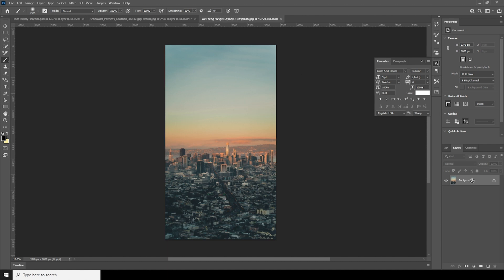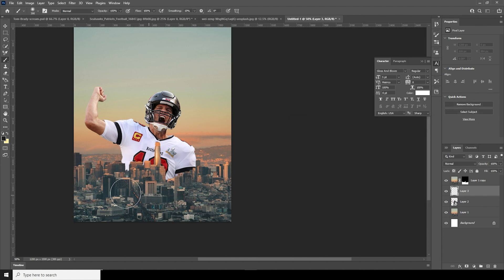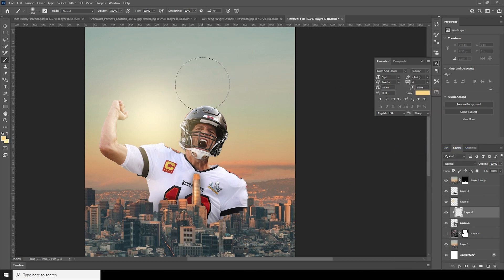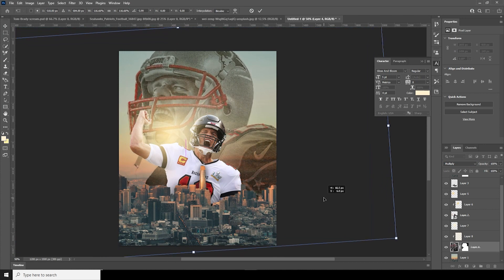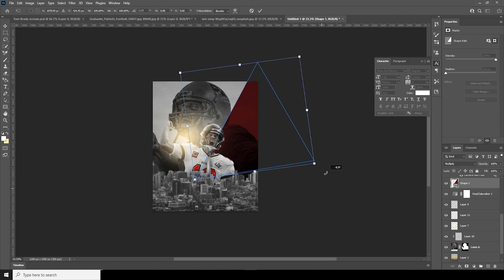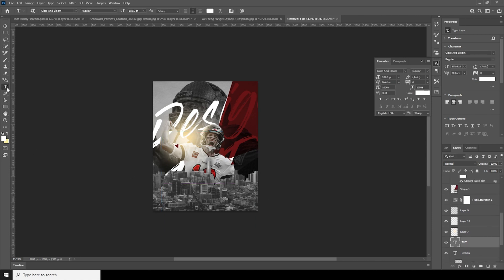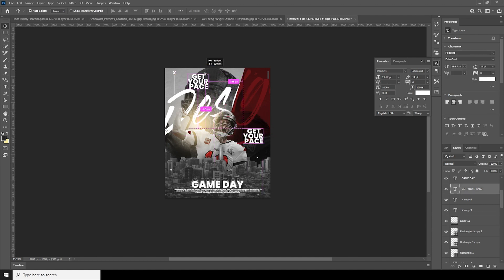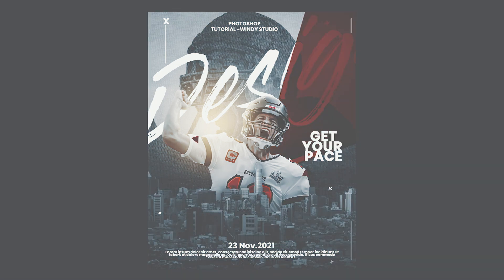How to Create Professional NFL Poster Design - Photoshop Tutorials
Create Professional NFL Poster Design:

In this tutorial we will be creating a professional NFL poster design using a  brush, color lut and layer masking.

Please download the resources to follow along.